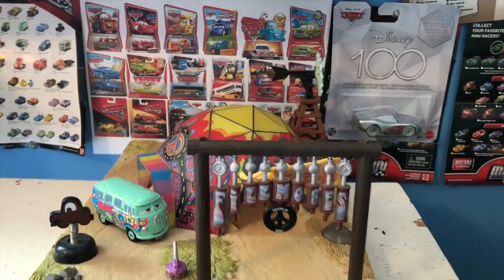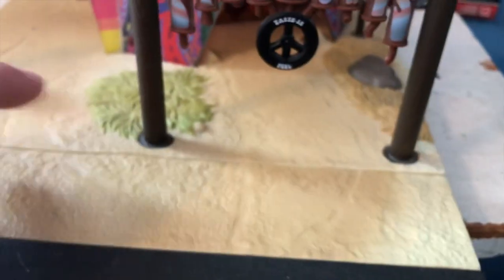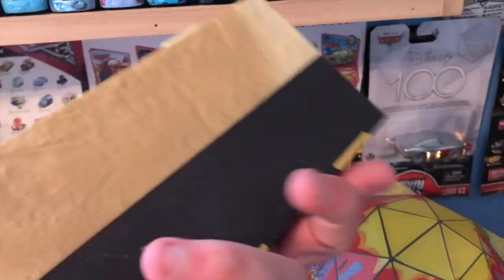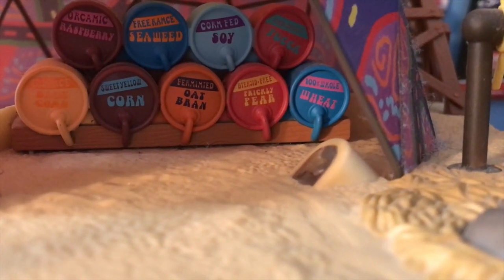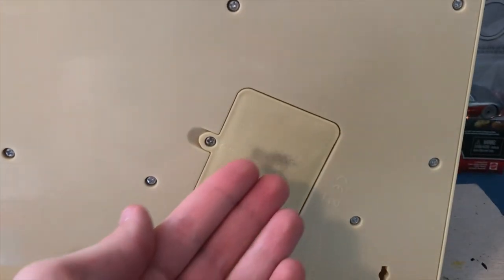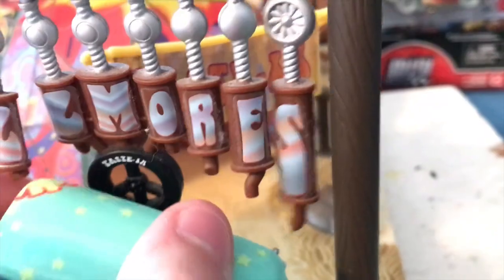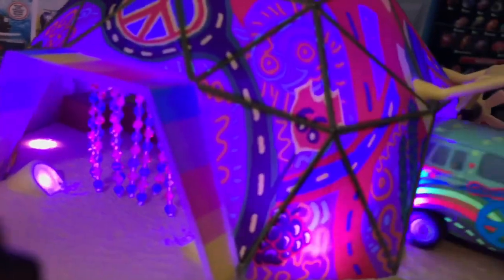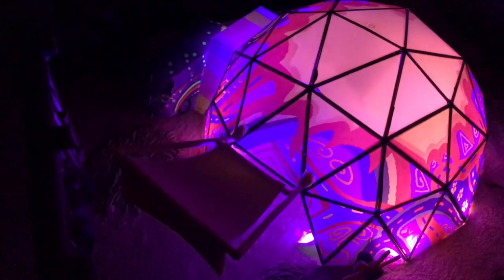Disney Cars Precision Series Fillmore's Taste-in Playset Review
Happy Birthday, @thepiston11! Make sure to check out his channel here!